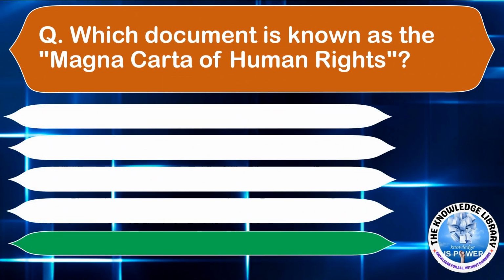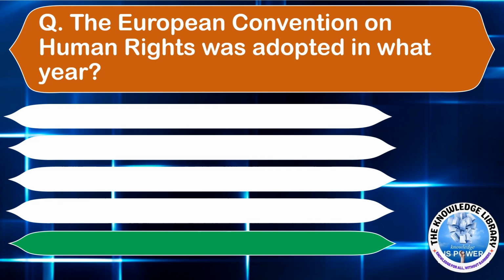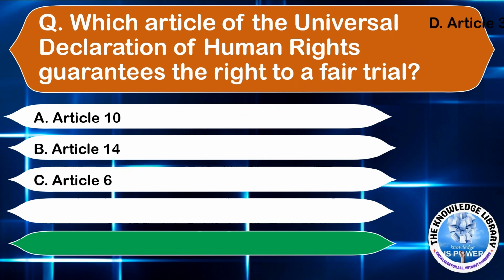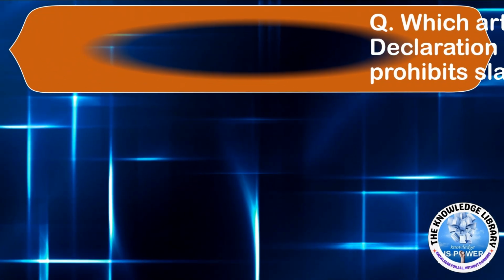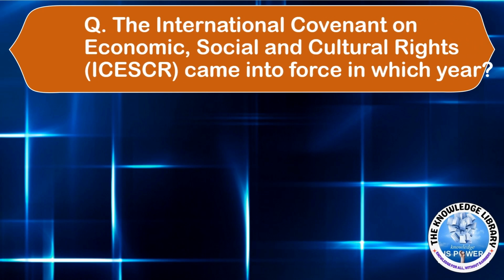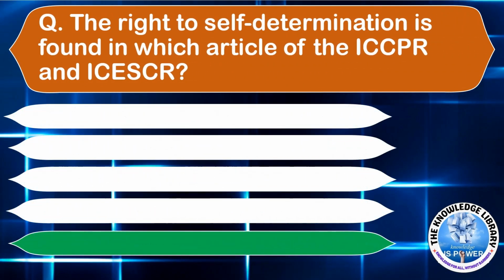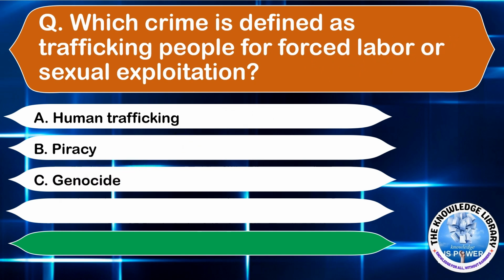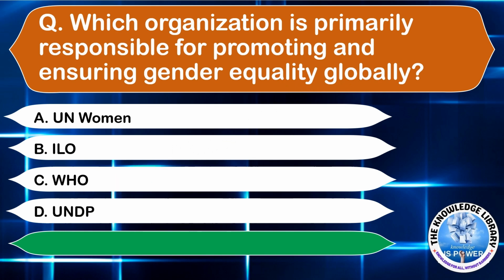Must Know MCQs on Human Rights | 50+ Questions for all Competitive Exams | MCQs Indian Polity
50+ Important Questions on Human  Rights and Indian Polity.
50+ MCQs on Human Rights.
50+ MCQs on Indian Polity.
Previous Year Questions related to Human Rights.
Previous Year Questions and Answers on Indian Polity.
Important and Repeated questions on Human  Rights.
Important for all Competitive Examinations.
Important for SSC CGL, SSC Exam
Important for SSC MTS Exam
Important for RRB NTPC Exam.
Important for RRB Group D Exam.
Important for UPSC, NDA, CDS Exam.
Important for KPSC, UPPSC, JPSC, KPSI, PDO, FDA, SDA, WBCS, APSC.